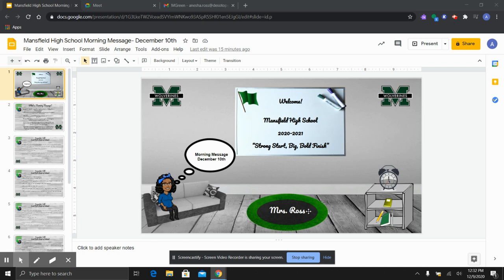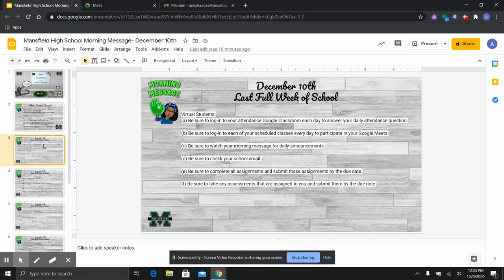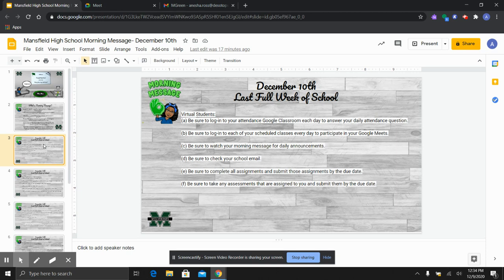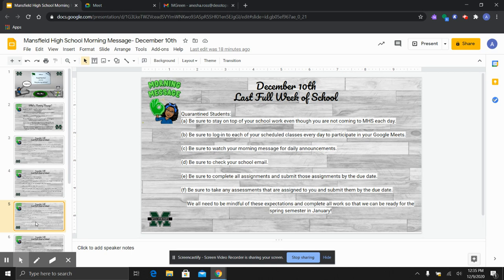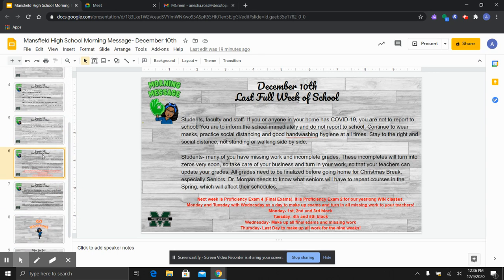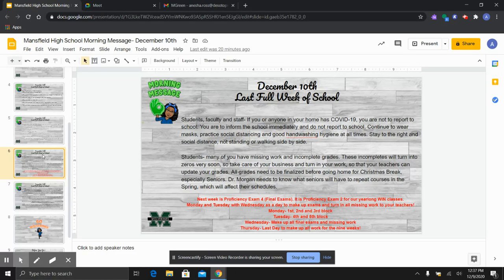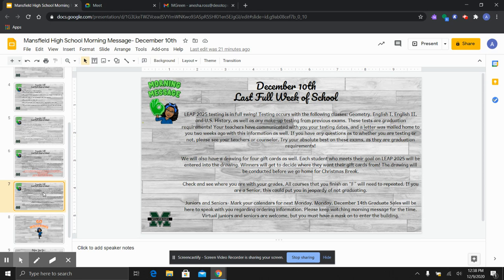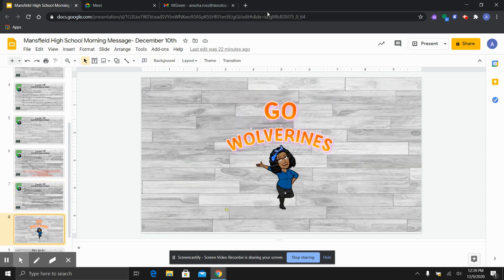Final Exams Next Week...Last Chance to Turn in All Work!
Thursday, December 10th Morning Message